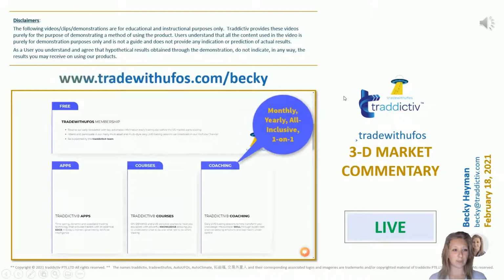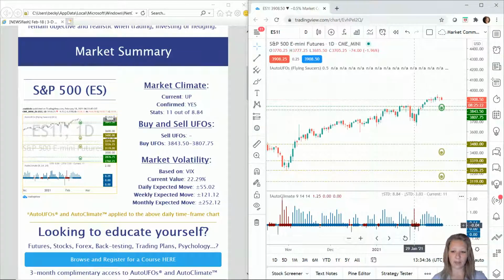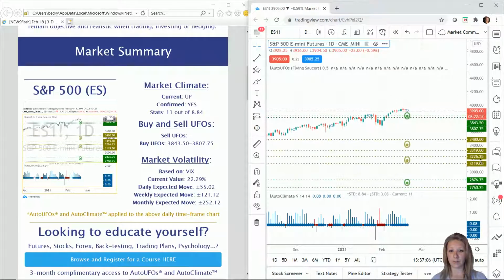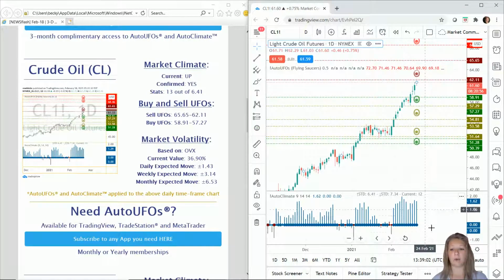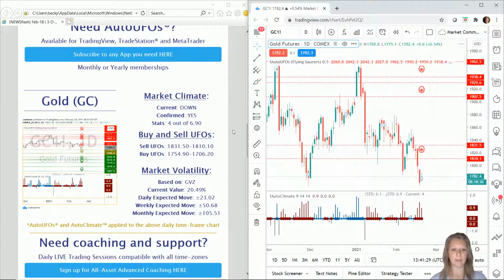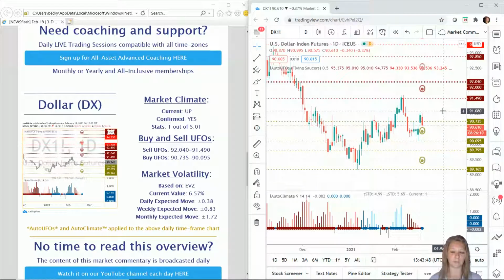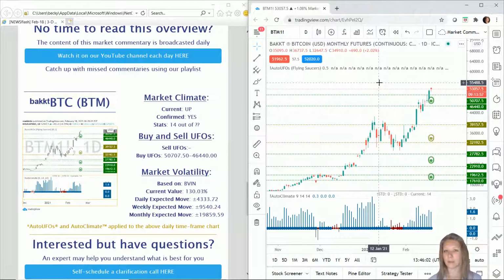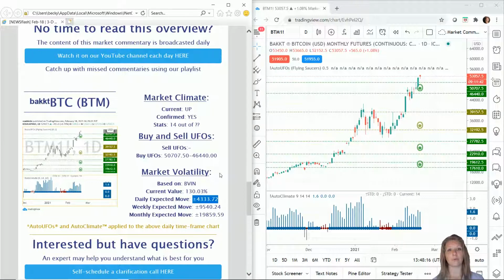AutoUFOs 3-D Market Commentary (Becky Hayman) 2021 Feb-18